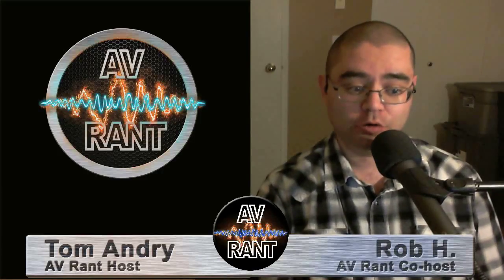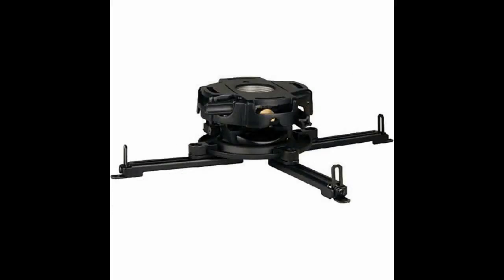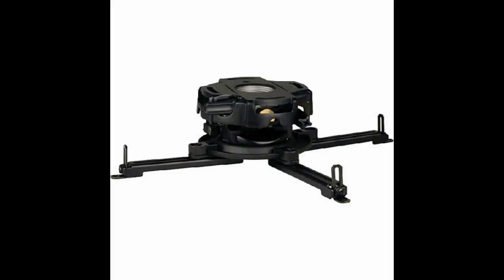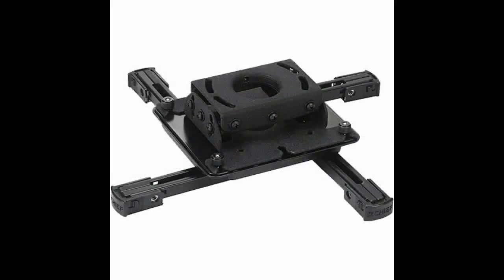AVRant #528.1 - Karl - UHD Set Up Disc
Karl R. asks about an Ultra HD setup disc, and sending UHD signals through his AV Receiver. He also gets our recommendations for Peerless PRG or Chief RPAU projector mounts, plus a Ceiling Plate and Adjustable Extension Pipe, as well as an Elite Saker Tab-Tension Electric screen.